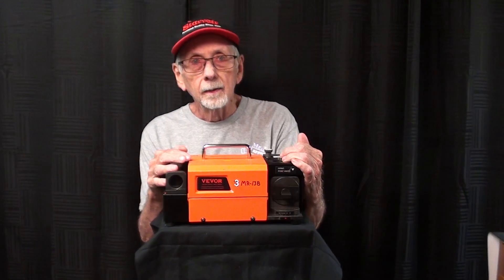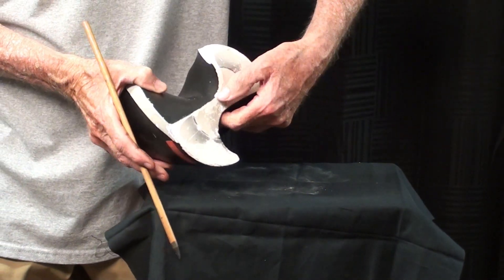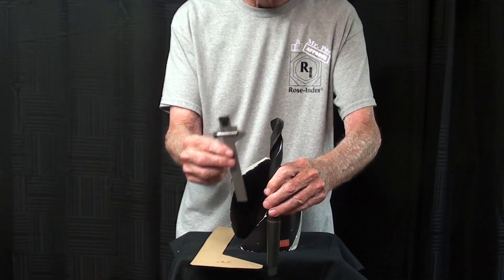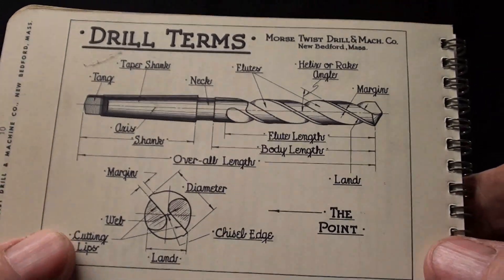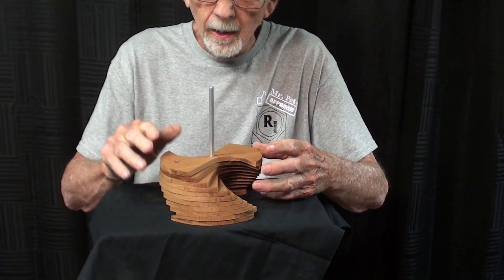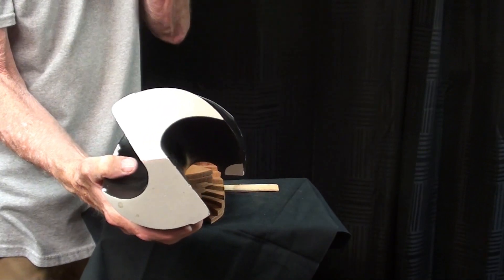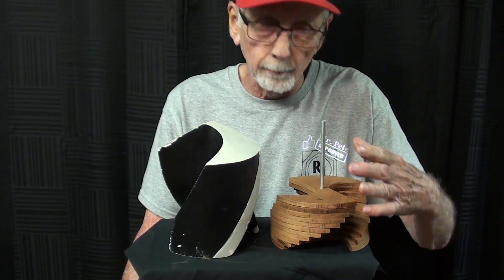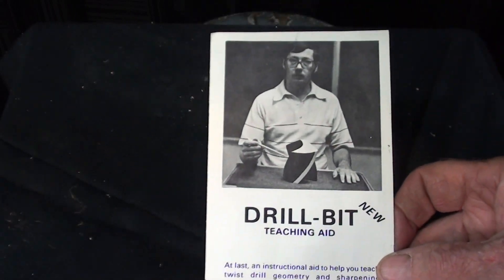TWIST DRILL GEOMETRY #978 huge teaching aid tubalcain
This is a lesson on TWIST DRILL GEOMETRY.  You must understand the angles of a drill tip in order to successfully sharpen a dull twist drill.
I used the giant  "PETERSON PRODUCTS" drill teaching aid to explain the nomenclature and angles of a drill.   For extra credit, I explain how I made the teaching aid.
Thanks to KEVIN for loaning the giant drill for this video.